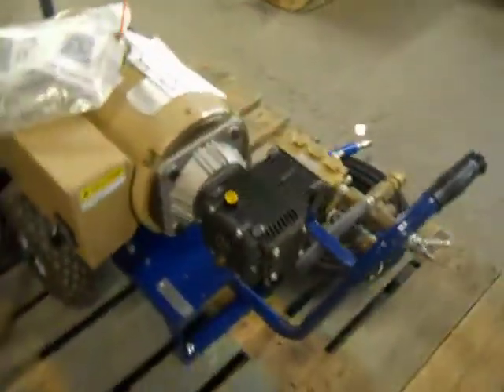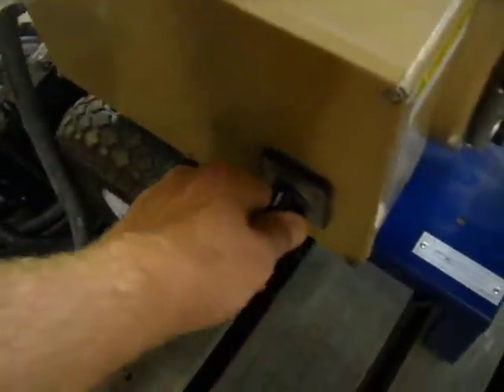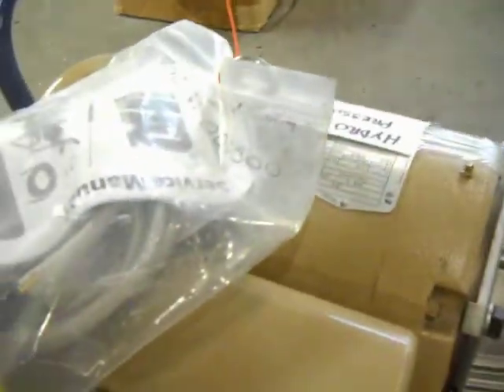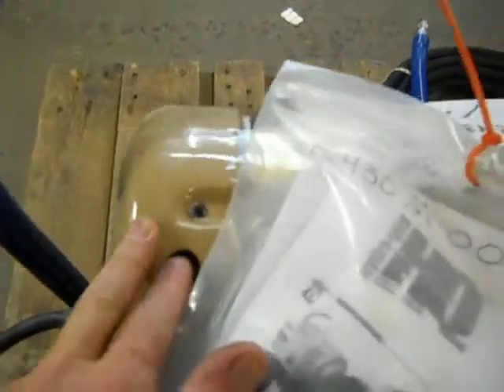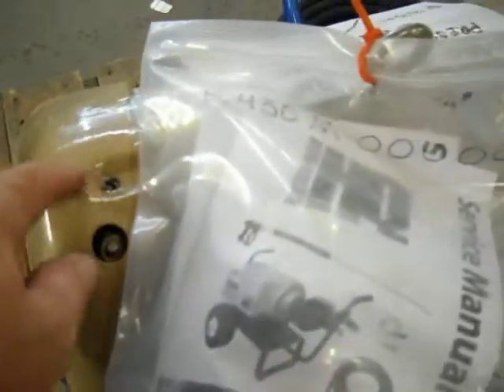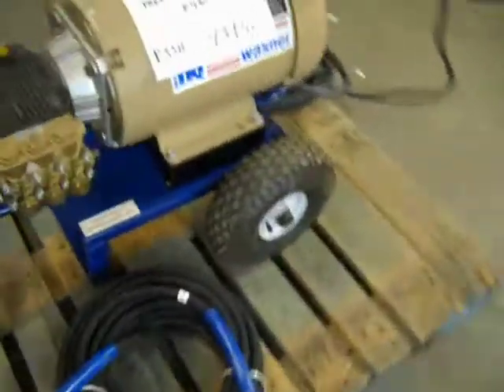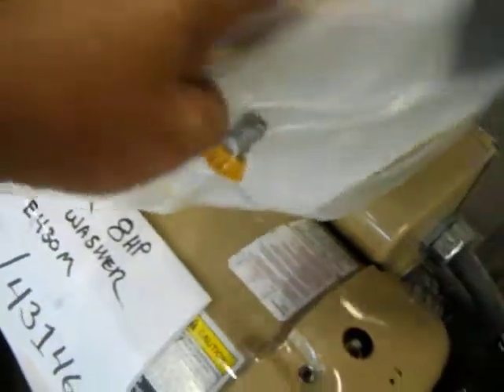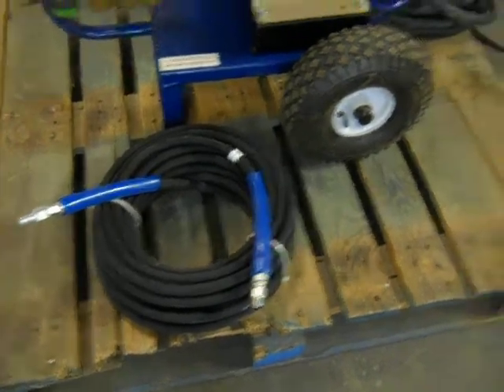Testing a Hydro Quick 8 HP Pressure Washer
Showing how a Hydro Quick 8 HP pressure washer works